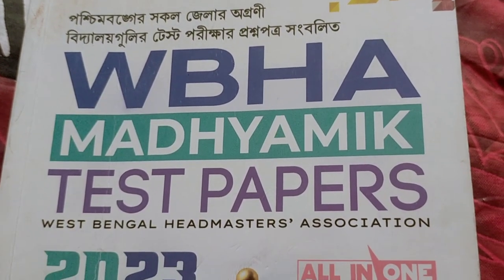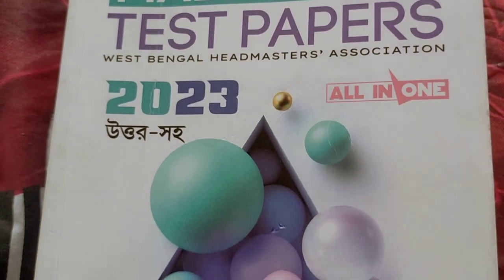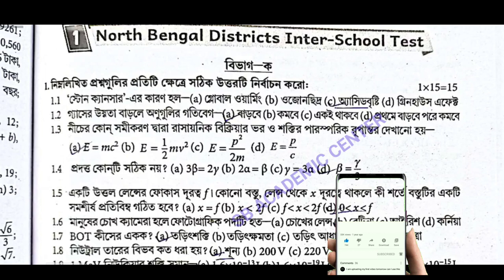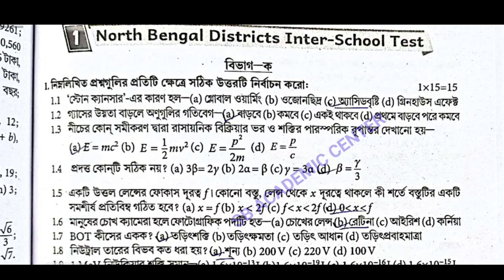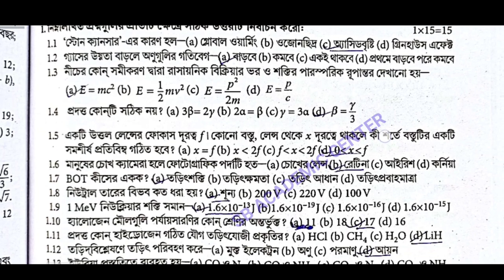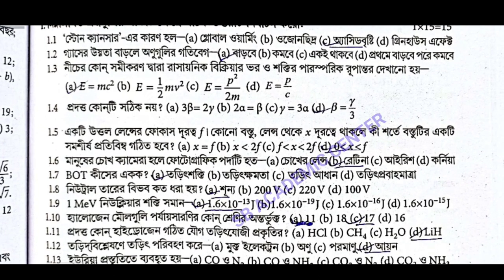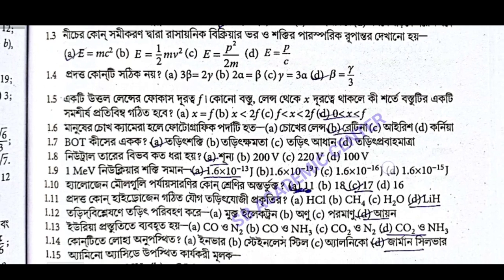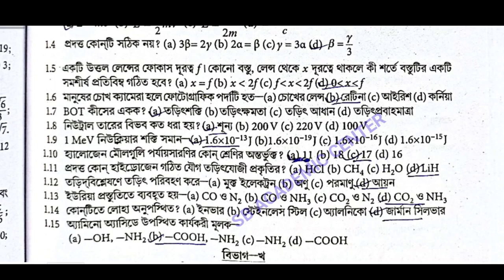wbha madhyamik test paper Solved 2023 physical science abta/ north bengal district inter school test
wbha madhyamik test paper Solved 2023 physical science/ north bengal district inter school test/abta tenX 2023

wbha madhyamik test paper Solved 2023 math/ north bengal district inter school test/abta tenX 2023

video is for educational purpose only.Copyright Disclaimer Under Section 107 of the Copyright Act 1976, allowance is made for "fair use" for purposes such as criticism, comment, news reporting, teaching, scholarship, and research.